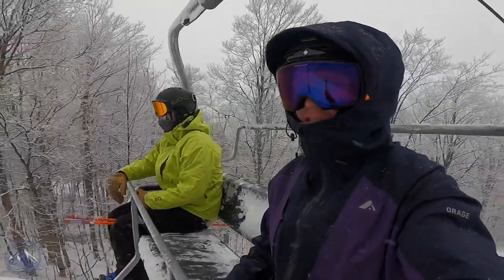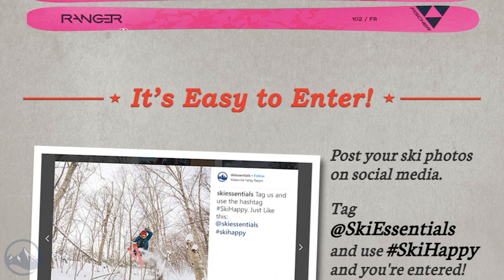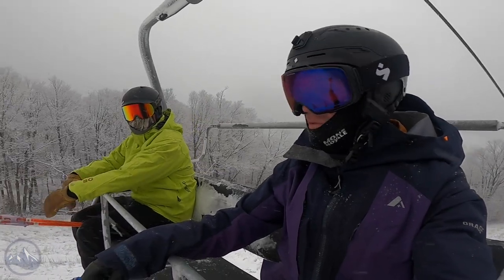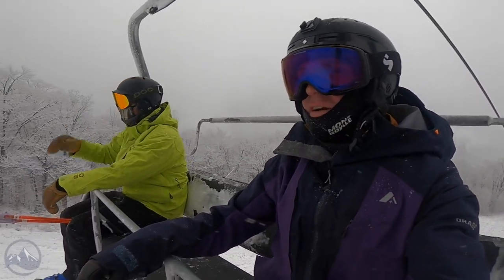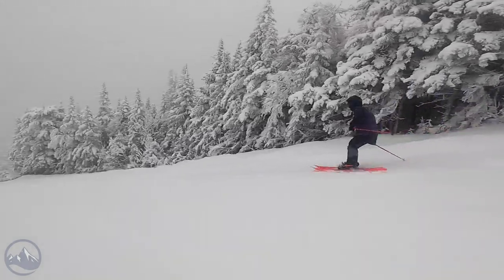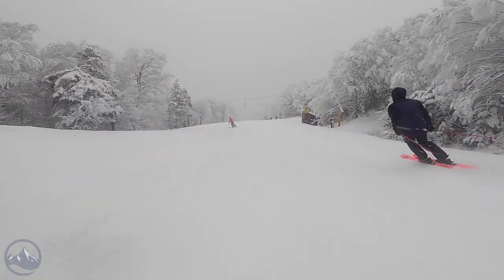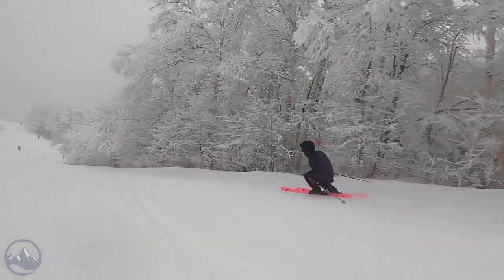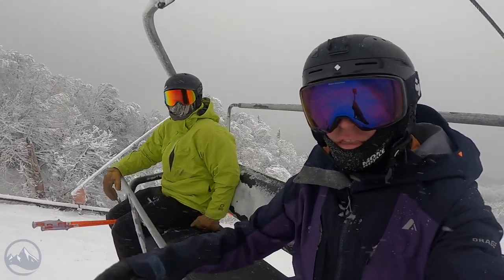Win These Skis: Fischer Ranger 102 FR Mini Review and SkiHappy Photo Contest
Our 7th Annual SkiHappy Photo Contest has begun!